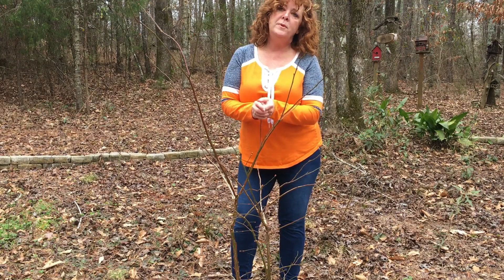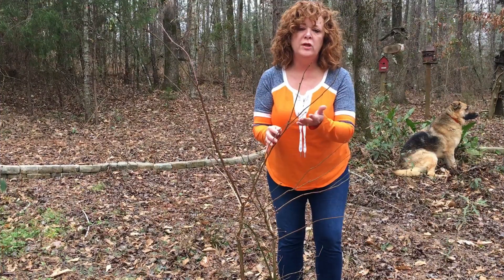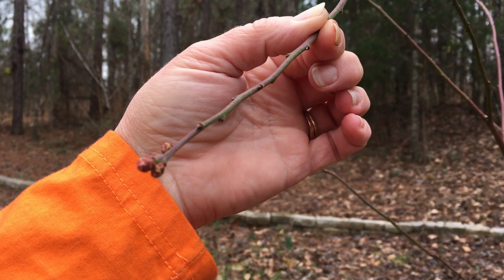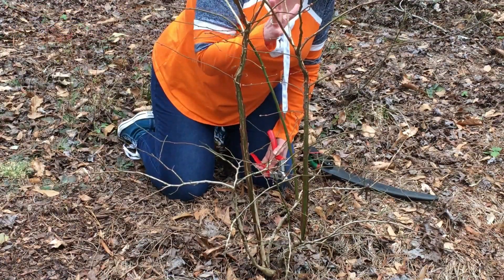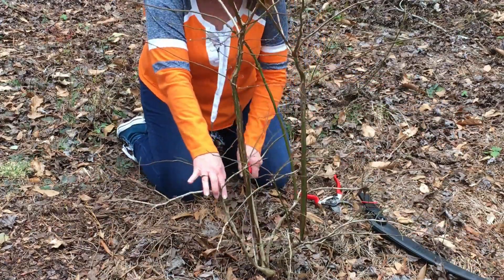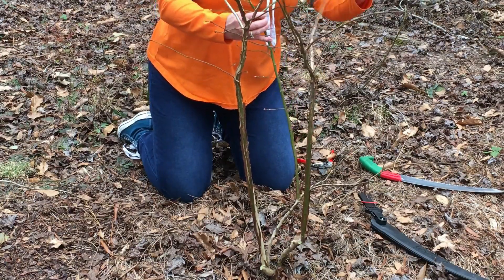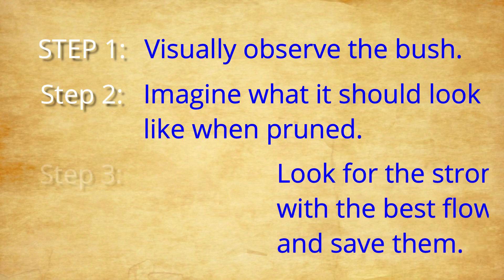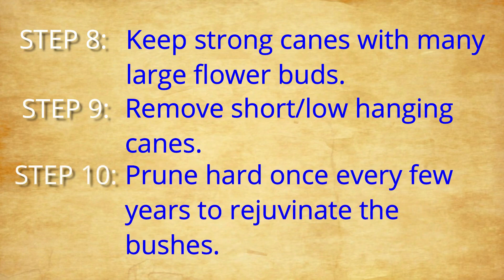Pruning Blueberry Bushes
Last of the winter pruning...the blueberry bushes!